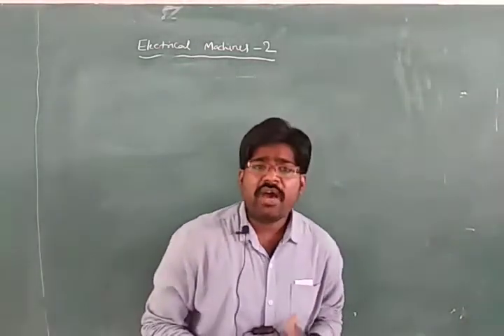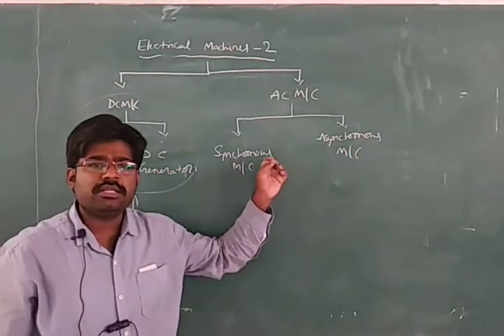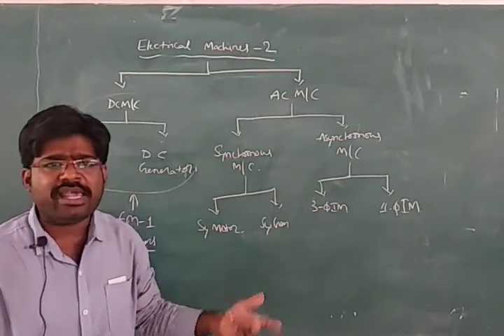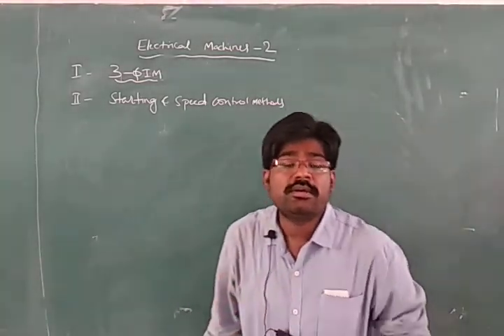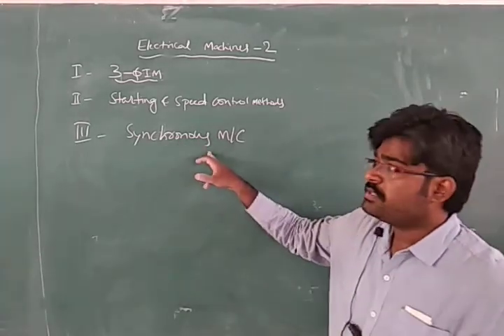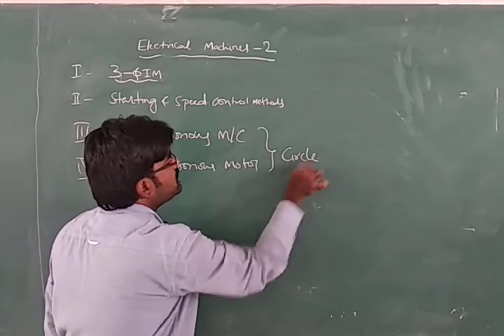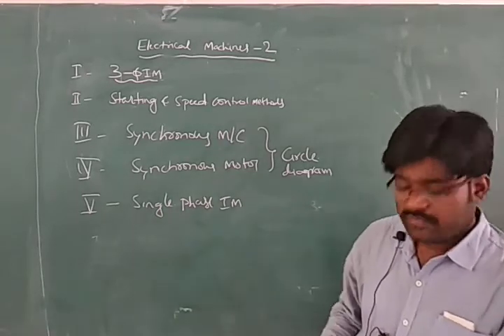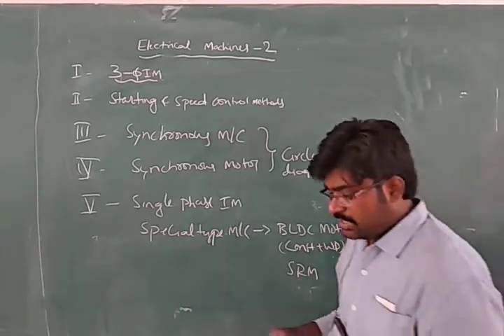Lecture-1 Introduction to EM-2 Subject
ISL Engineering college